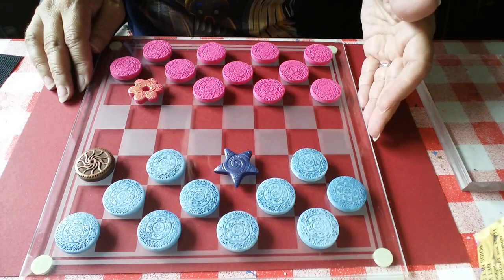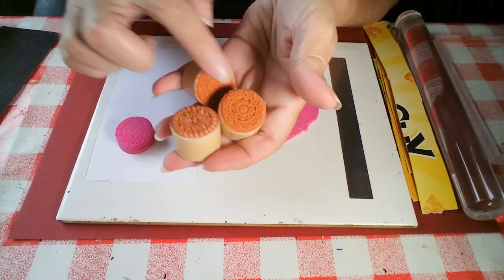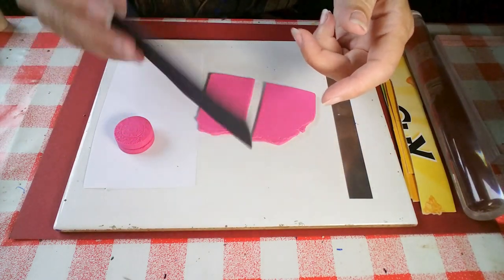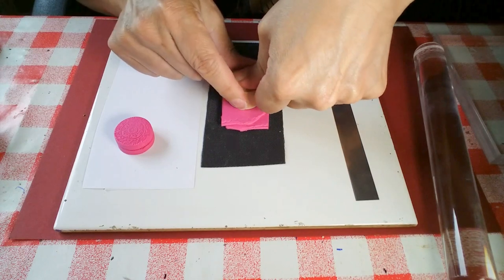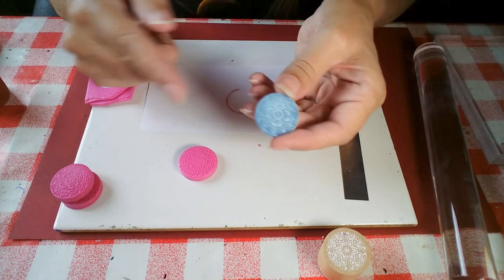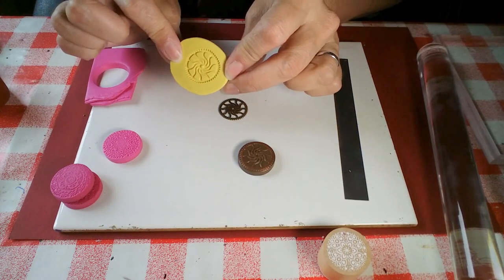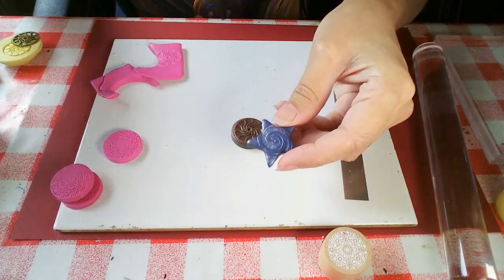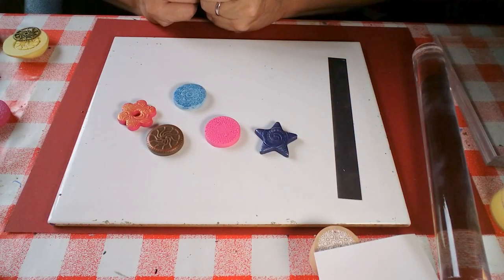How To Make Checkers/Draughts Pieces Out Of Polymer Clay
A simple tutorial on making Checkers counters (or Draughts) out of polymer clay.
To make other shapes, wedge the rolled out clay between both texture  sheets, press the pattern in over an ample area and cut out shapes as desired.